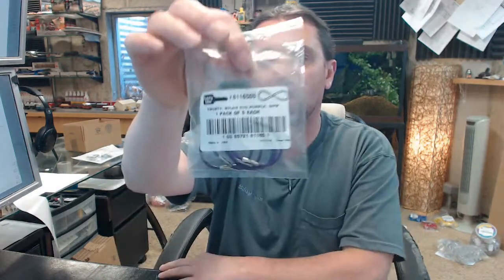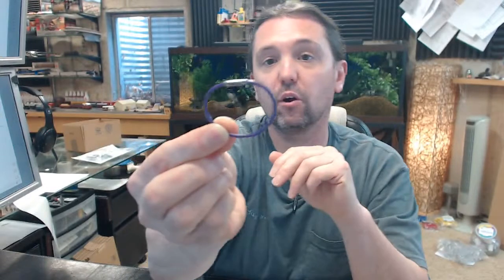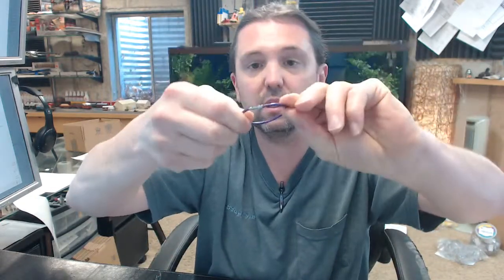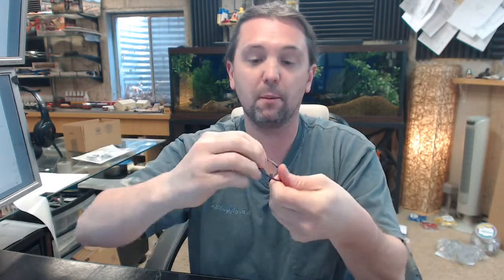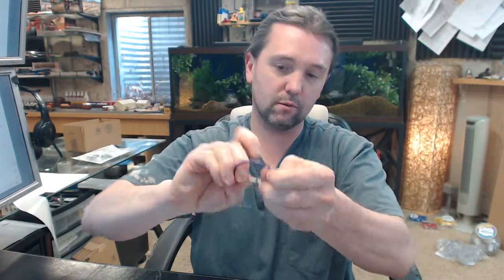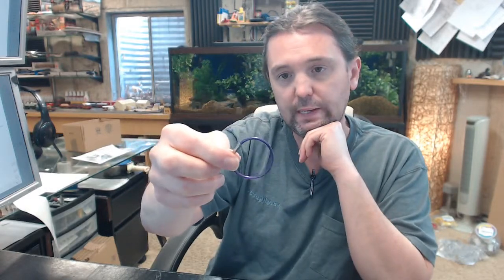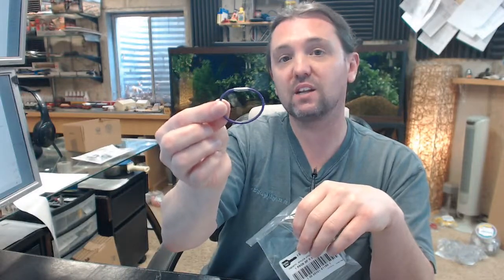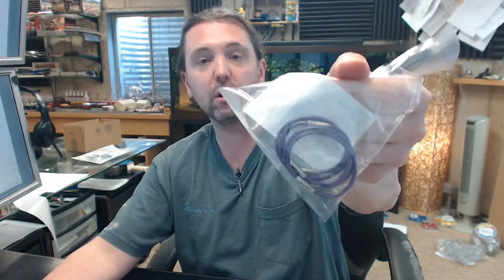Lucky Line 8116505